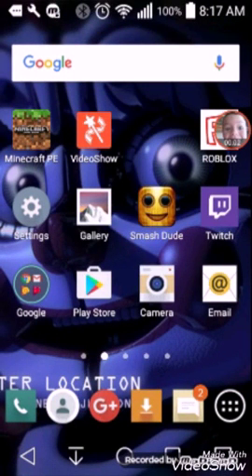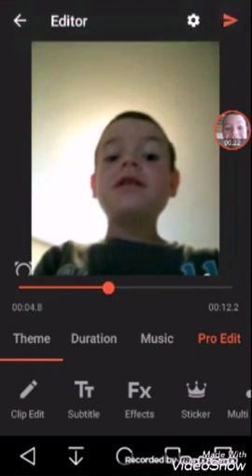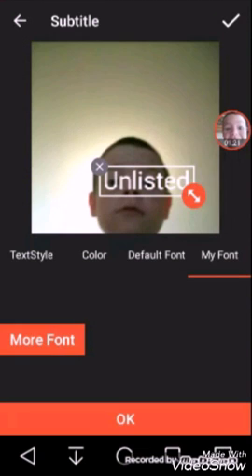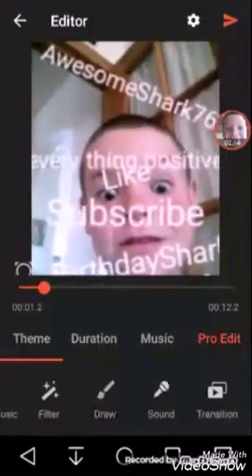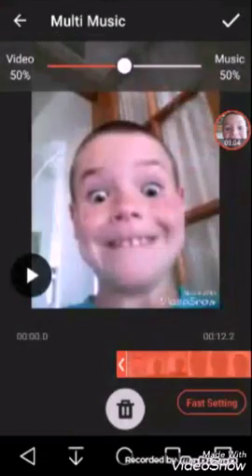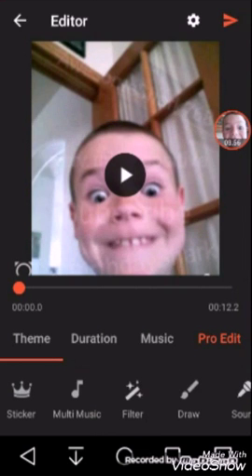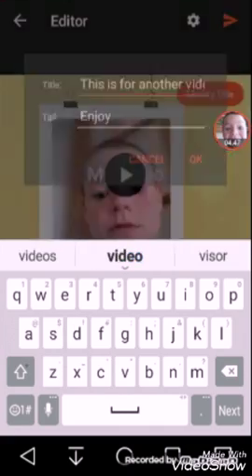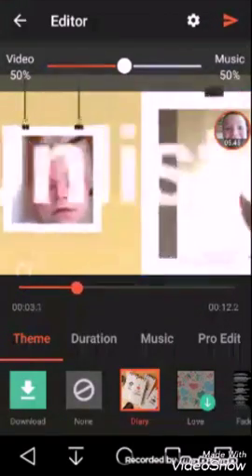How I Edit My Videos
I'm showing you guys how I edit using the app. Peace out sharks.